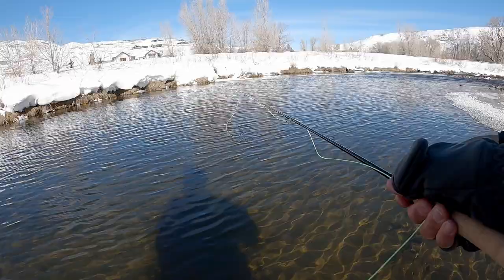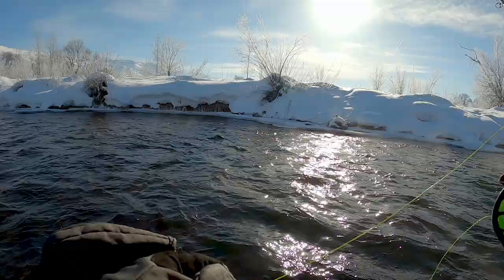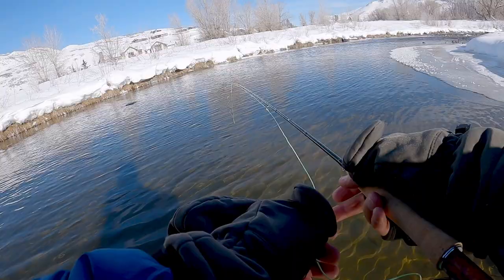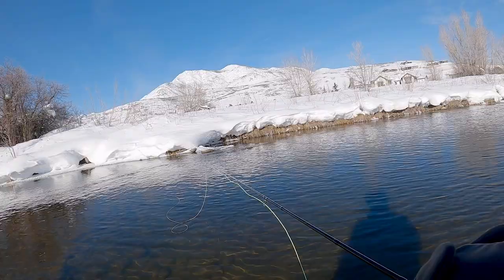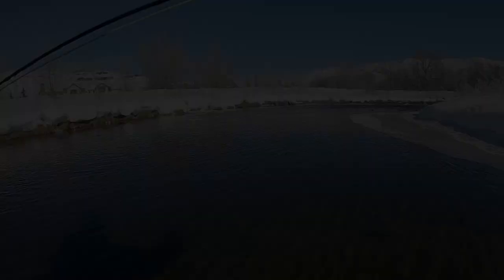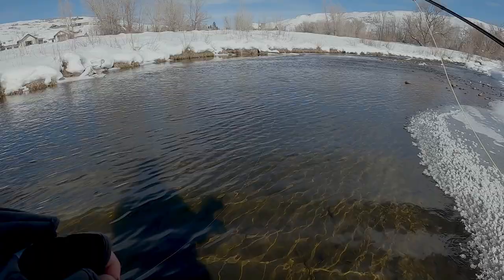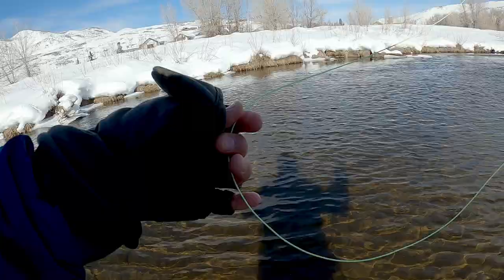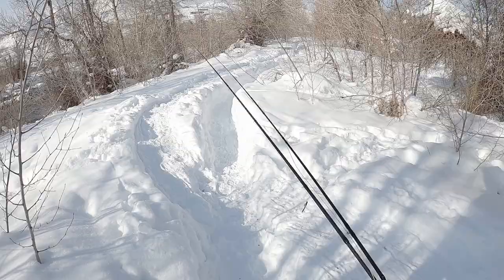Winter has the BEST Dry Fly Fishing - Midges on the Middle Provo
Flies personally tied by TroutFlies!

I LOVE techy dry fly fishing and the challenges it poses. Found a Middle Provo run with some rising fish and it and managed to pick it apart with a Corn Fed Midge.